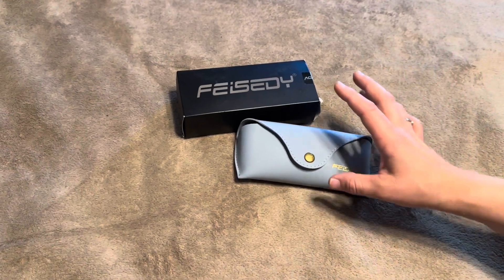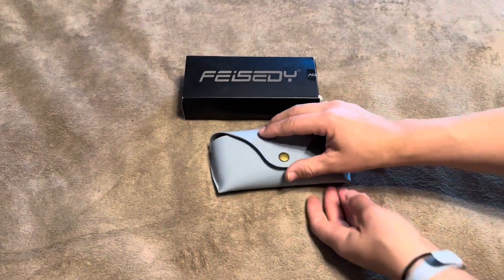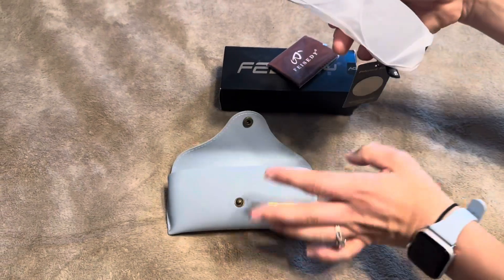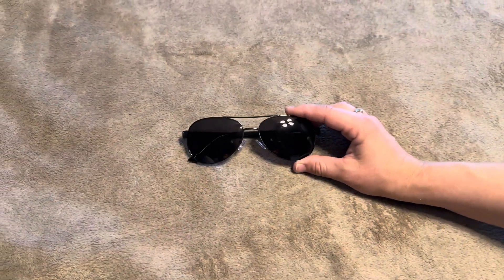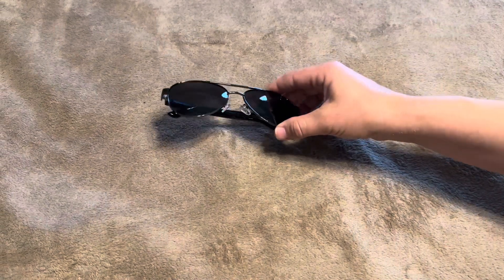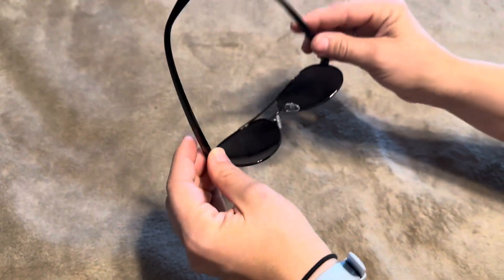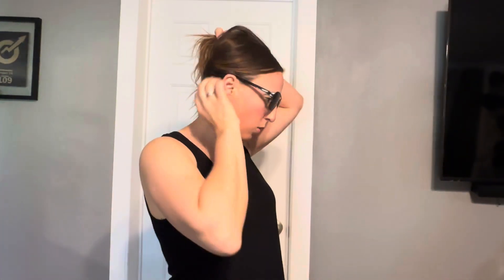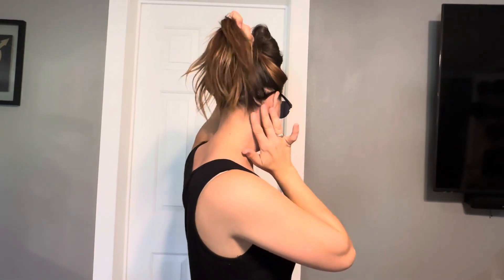Tryon, Testing, Comfort, and Review of Feisedy Women’s Aviator Glasses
In today’s video, I will be reviewing my Feisedy Women’s Aviator Glasses! You can see the current price for this item on Amazon by clicking below.